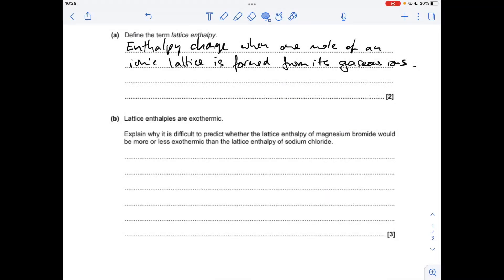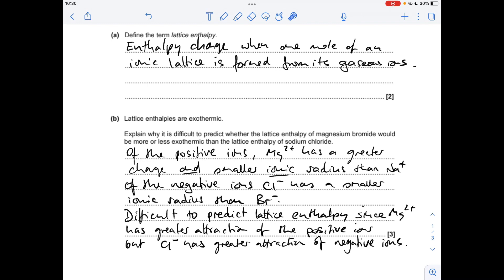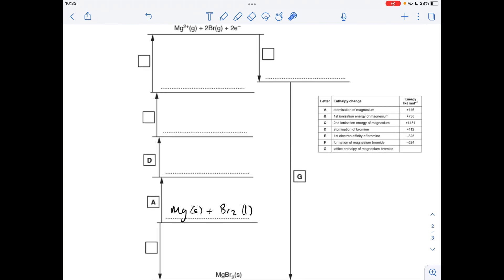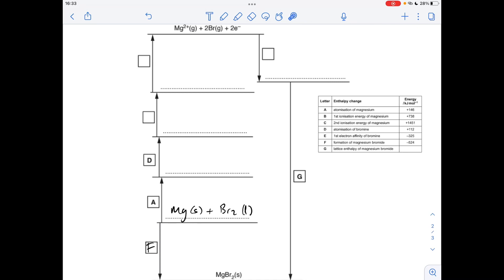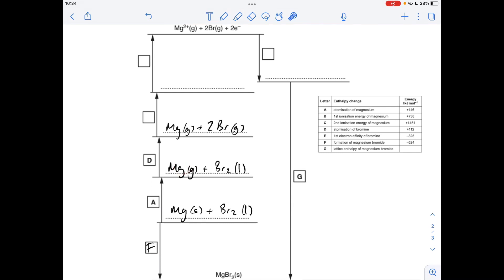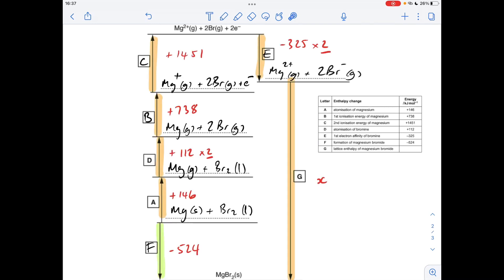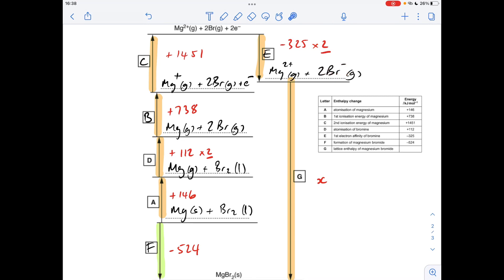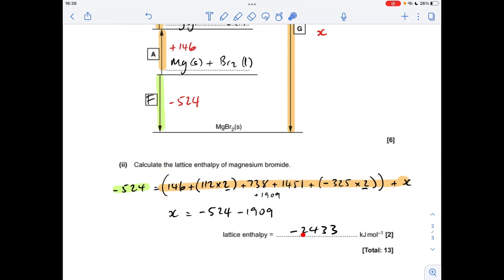A LEVEL CHEMISTRY EXAM QUESTION WALKTHROUGH - ENTHALPY & ENTROPY 11A